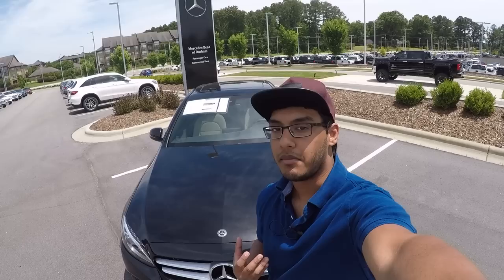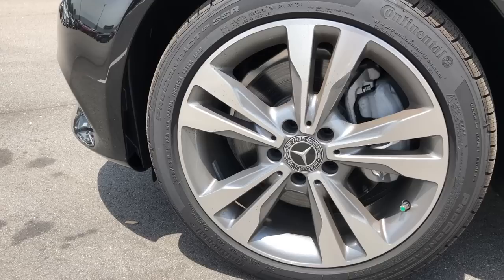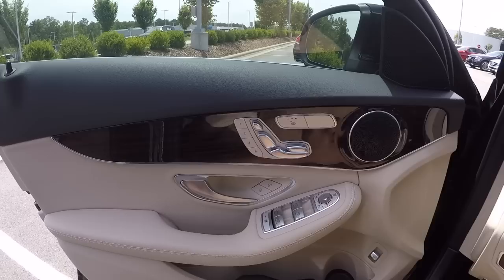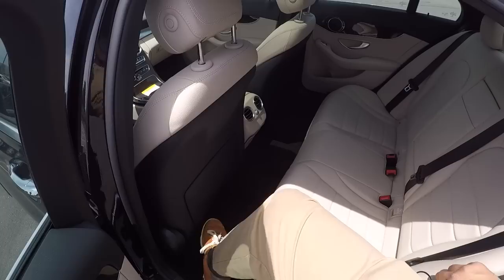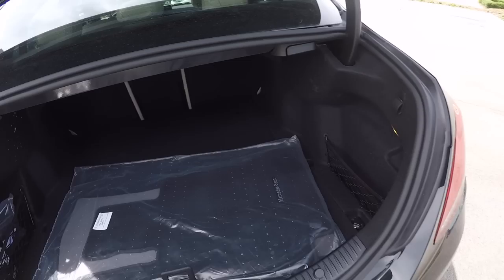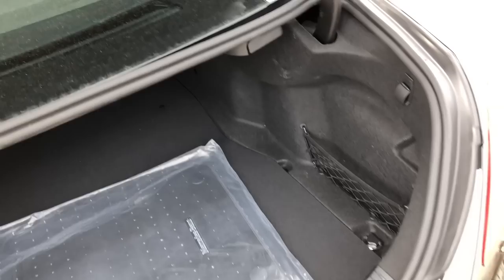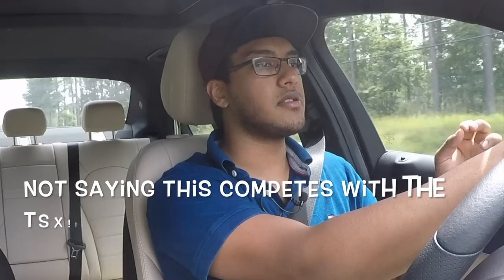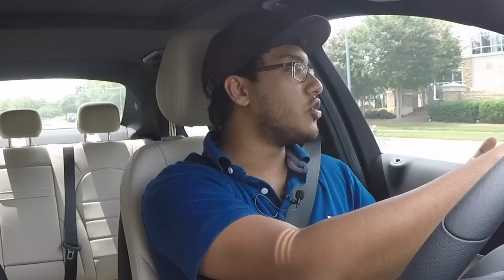2018 Mercedes Benz C300 Review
This is a 2018 Mercedes Benz C300 Review. SPECIAL THANKS TO MERCEDES BENZ OF DURHAM FOR MAKING THIS REVIEW POSSIBLE! Very hospitable dealership everyone was kind to us and welcomed us happily. Talked to many sales associates and everyone is very down to Earth one of the best dealership experience I have had.

Address: 110 Kentington Dr, Durham NC

This particular car is the 2018 Mercedes Benz C300 sedan with the 4Matic AWD system. As far as entry level luxury sedans go this is one of the best and this will be the Benz that most people will be aspiring to own as it is obtainable.

LINK FOR THE MERCH!